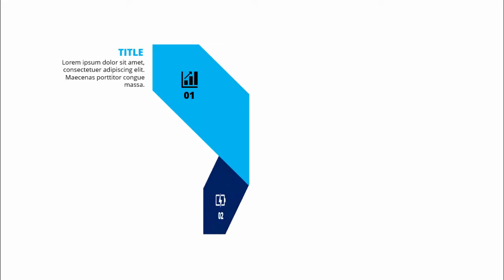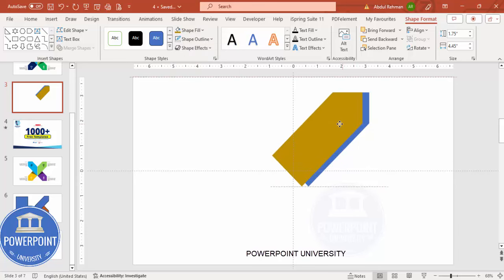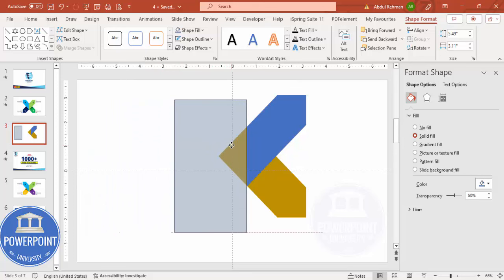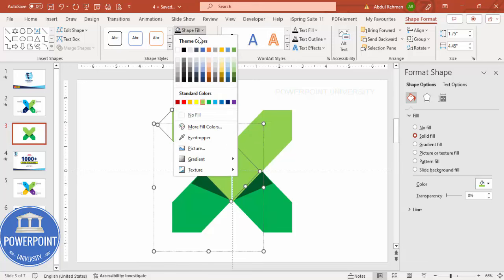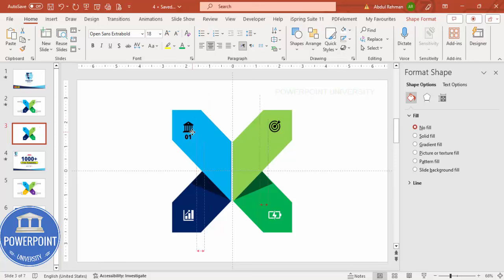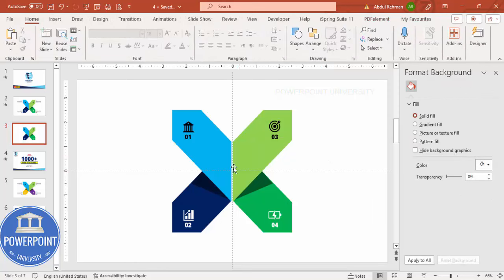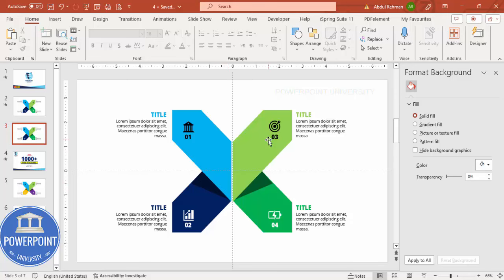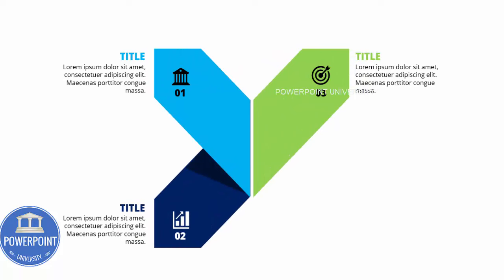Create 4-Point Infographic Slide in PowerPoint | Free Template